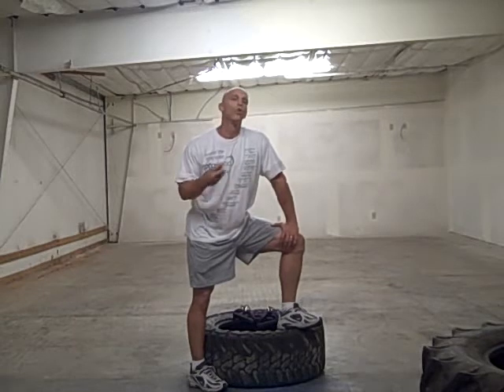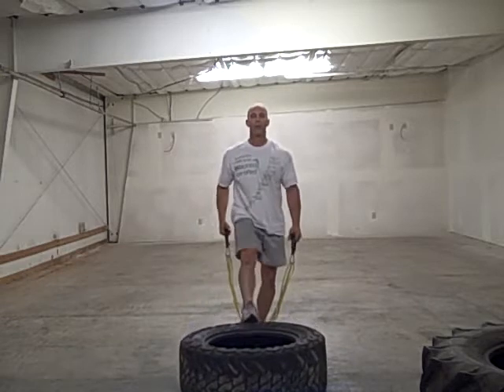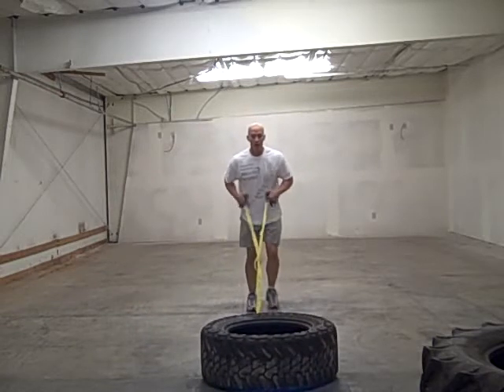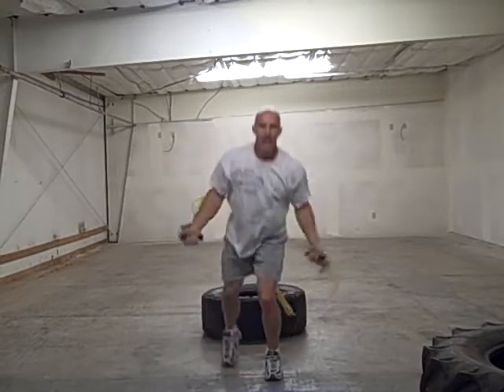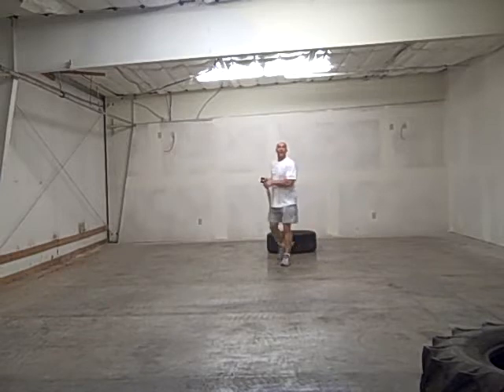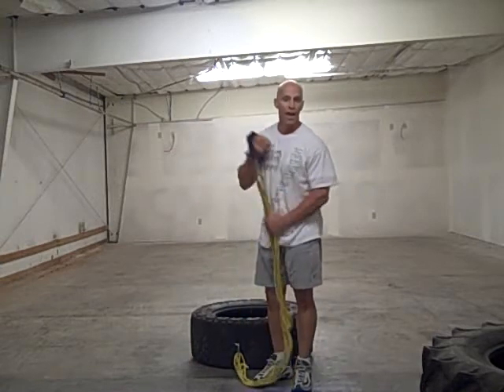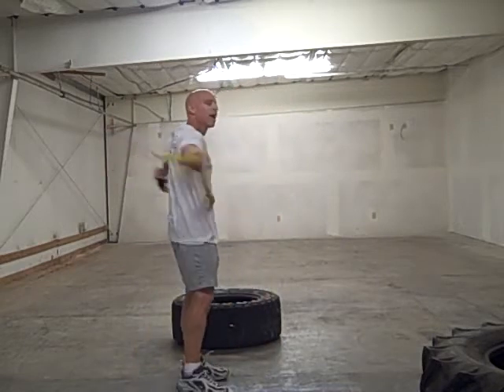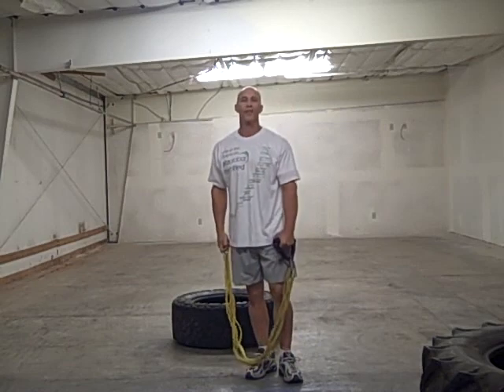PTA GLOBAL TOTAL BODY Using Tires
As a follow up to the first Tire workout, let PTA Global show you other total body options for using a tire in a workout. ENJOY :)